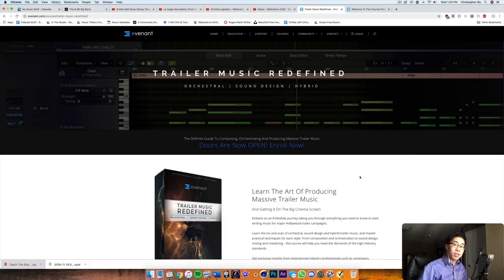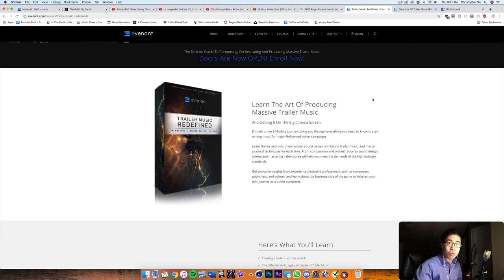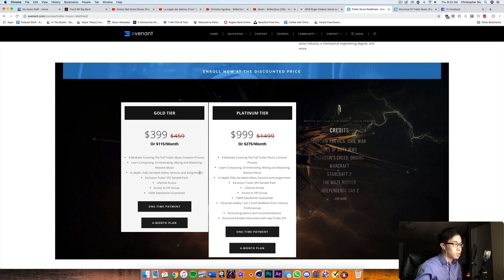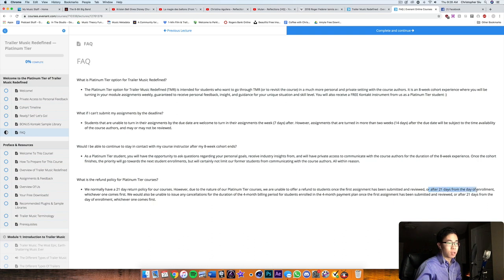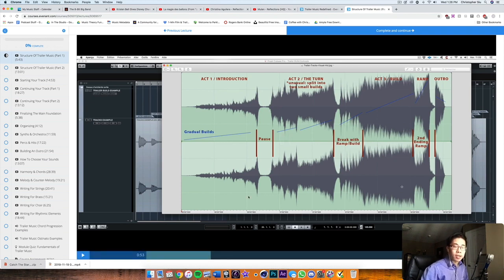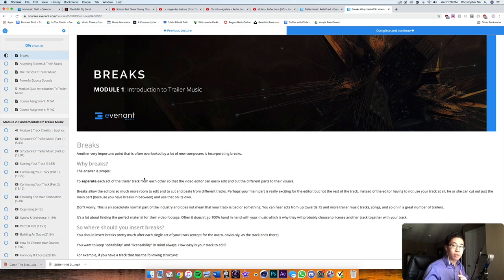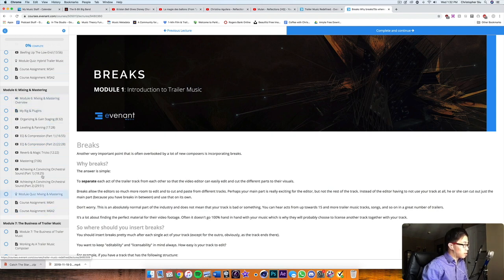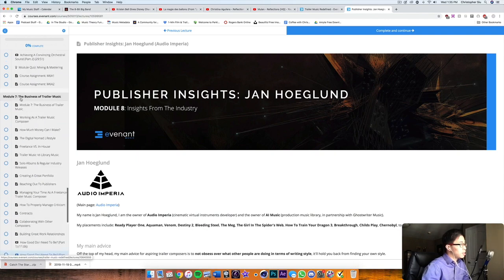Checking Out: Trailer Music Redefined (Evenant)